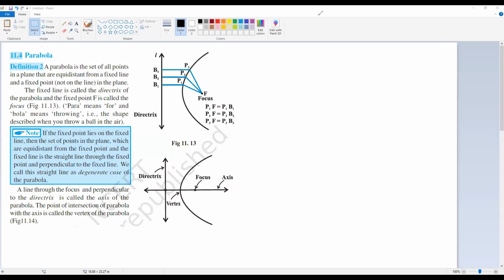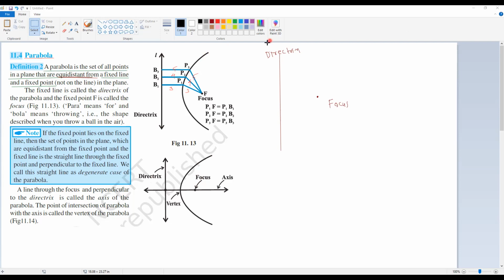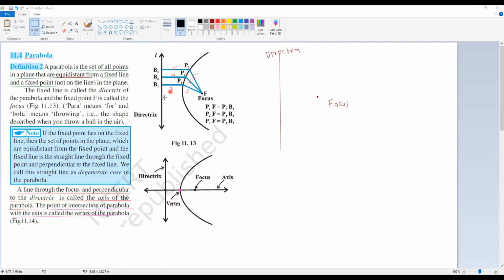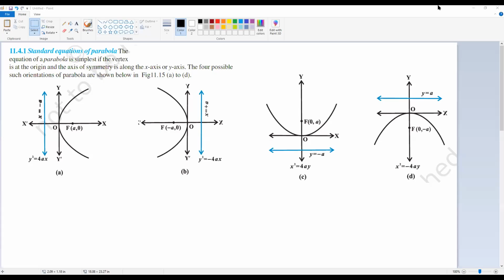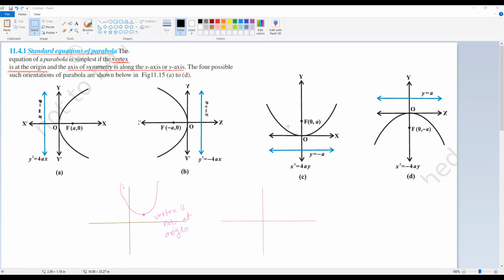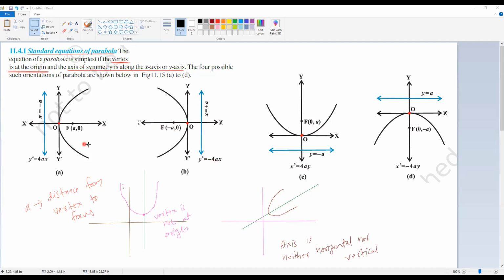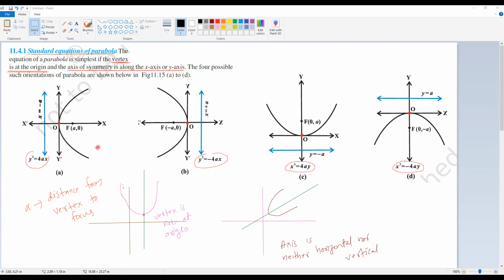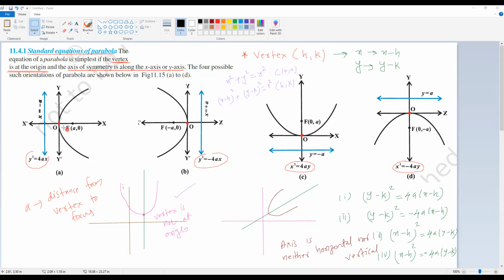6 Conics : Parabola Concept Introduction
Parabola Concept Introduction